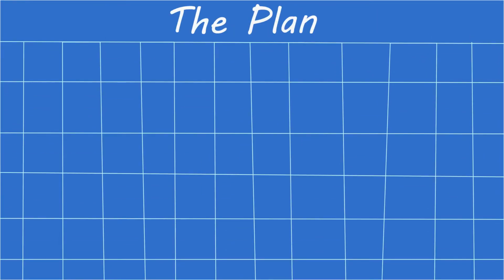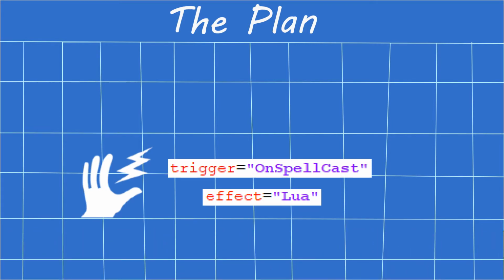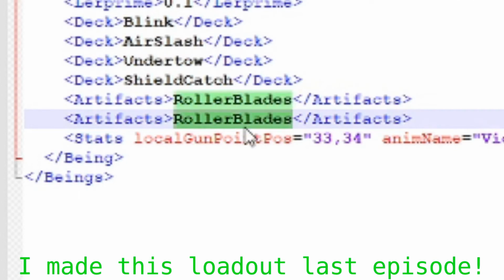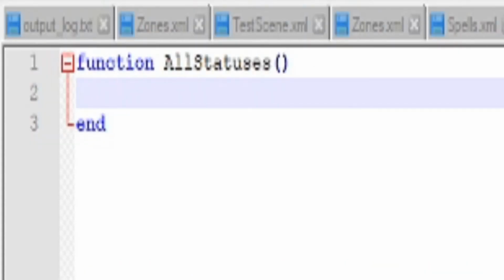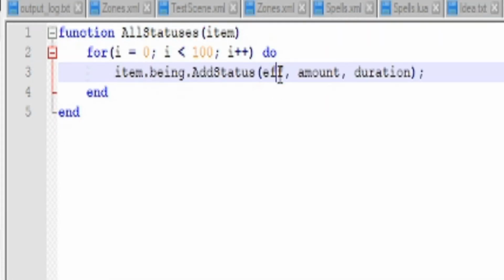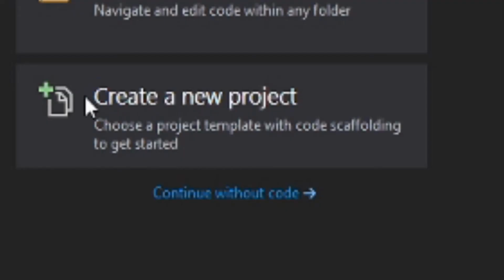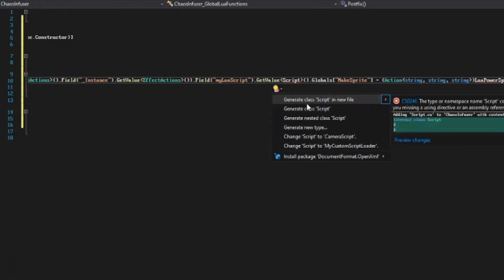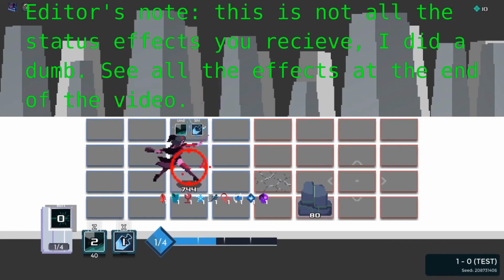One Step From Eden Modding Suggestions! Episode 2: Chaos Infuser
Welp, time for more experimenting with this format. Sorry again for the bad audio and video quality - I still need to learn how to properly use my mic, and I accidentally recorded the whole thing at 720p -_-

Both of those should be fixed in the next episode... hopefully.
As for the project itself, it's clearly unbalanced in both directions (I.E. it kills you but if it didn't it'd be overpowered), but it was still an interesting challenge and I hope that shows in the video.

All code and ideas from this mod are free to be reused.